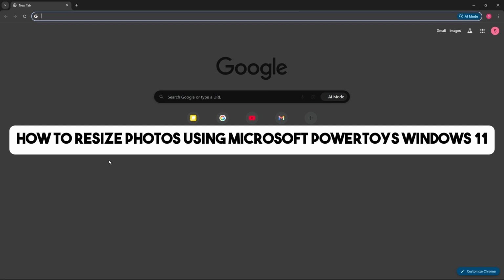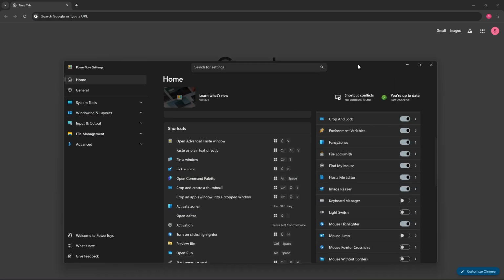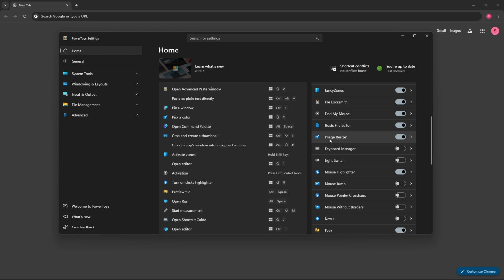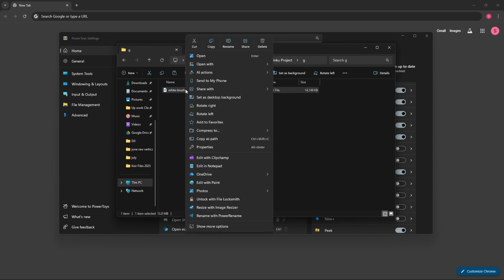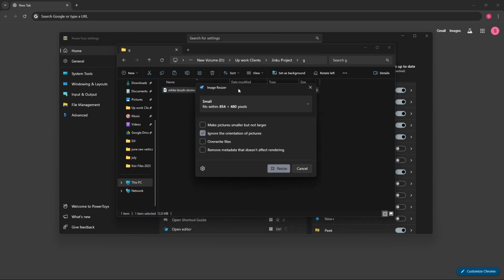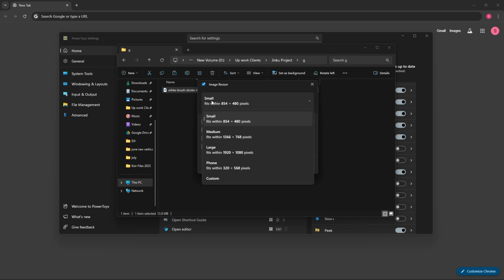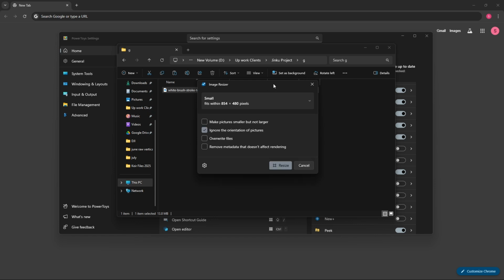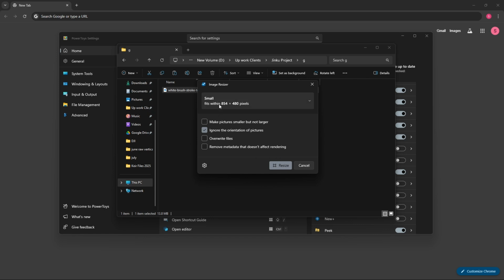How to Resize Photos Using Microsoft PowerToys on Windows 11 (Quick & Easy Guide!)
In this DelftStack tutorial, you'll learn exactly how to resize photos in Windows 11 using Microsoft PowerToys. This tool lets you resize single or multiple images in just a few clicks — perfect for uploads, email attachments, social media, or saving storage space. No complicated editors needed!

✅ How to install Microsoft PowerToys
✅ How to enable the Image Resizer feature
✅ How to right-click and resize photos instantly
✅ How to choose preset sizes: small, medium, large, phone
✅ How to set custom pixel sizes
✅ Options like overwrite, maintain orientation, and remove metadata

⏳ Timestamps

⏱ 00:00 – Introduction
⏱ 00:08 – What this tutorial covers
⏱ 00:15 – Start of tutorial
⏱ 02:13 – Outro and call to action

🖼️ Resize images instantly with right-click
⚡ No Photoshop or extra apps needed
📧 Perfect for email and website uploads
💾 Reduce file size to save storage
👌 Beginner-friendly step-by-step demo

If this tutorial helped you:
👉 Comment your questions — we're happy to help!